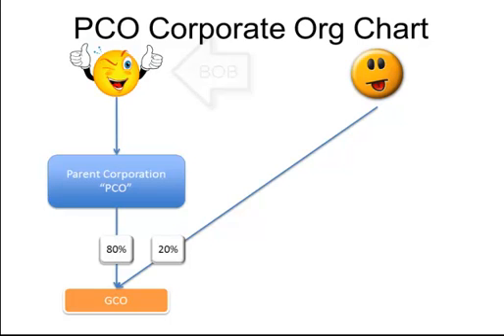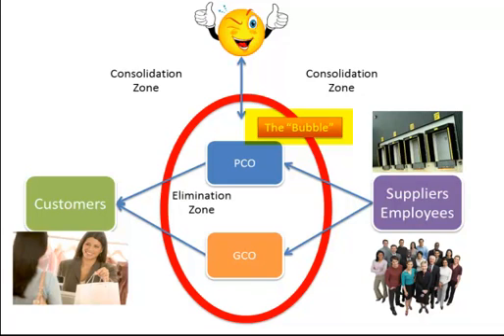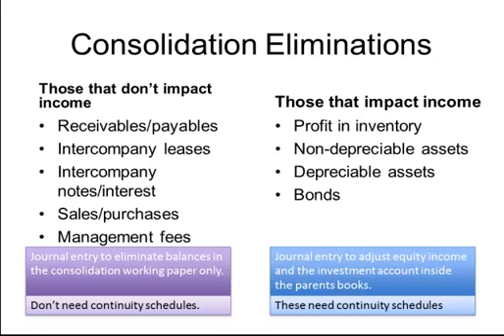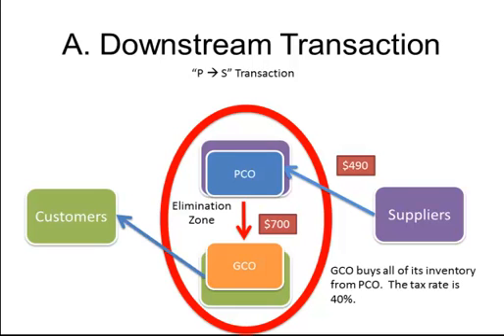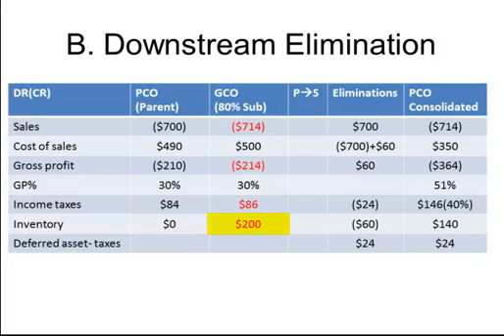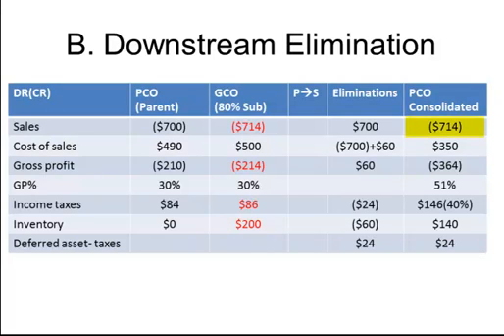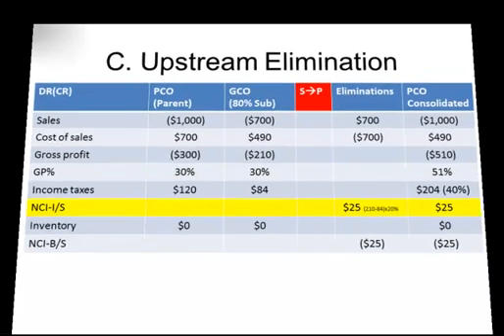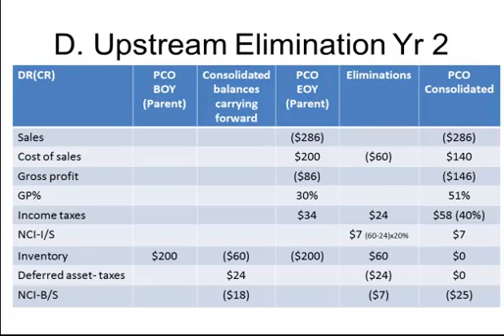7 Advanced Accounting: Eliminating Profit in Ending Inventory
In this lesson we learn about how to eliminate intercompany transactions and balance and specifically look at inventory transactions. (Video 7 of 20)